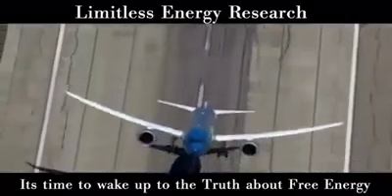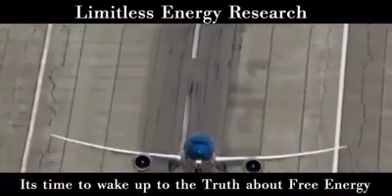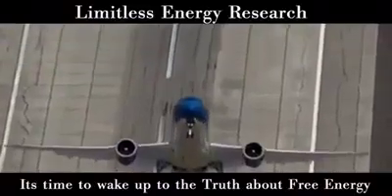Jet Fuel Hoax! FREE ENERGY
Research FREE ENERGY!